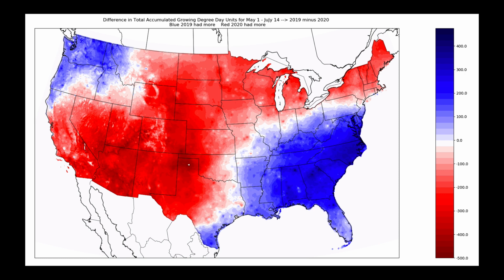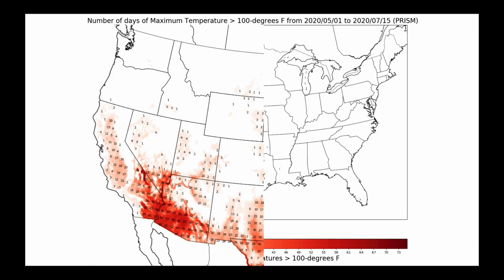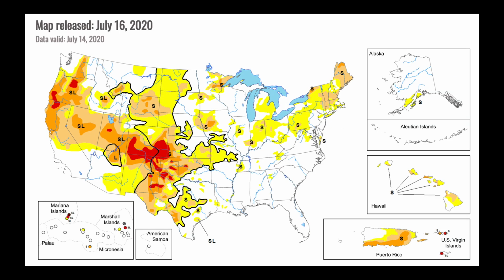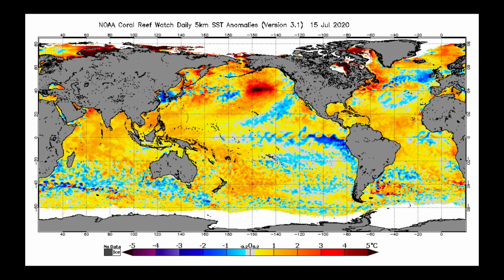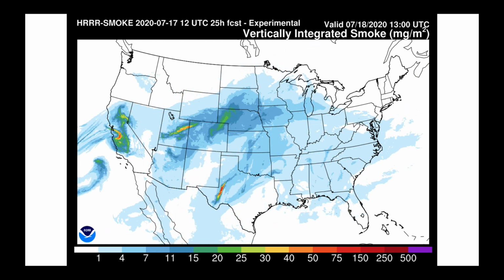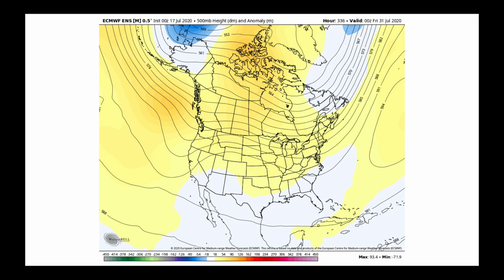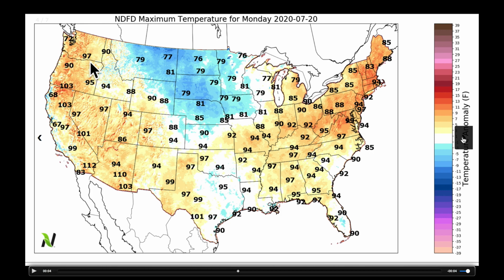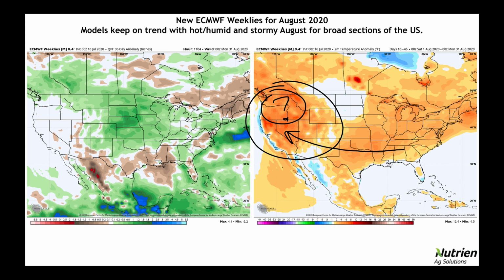Western US Regional Ag Forecast - July 17, 2020